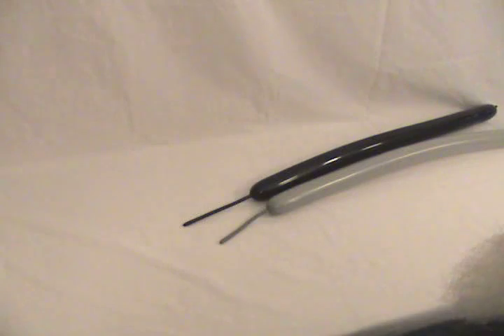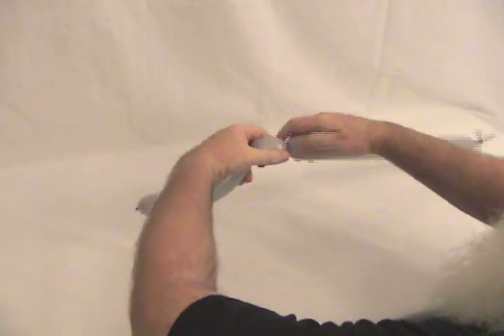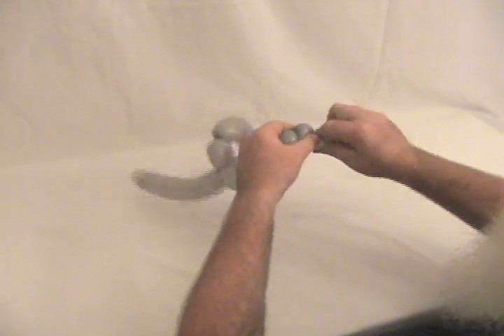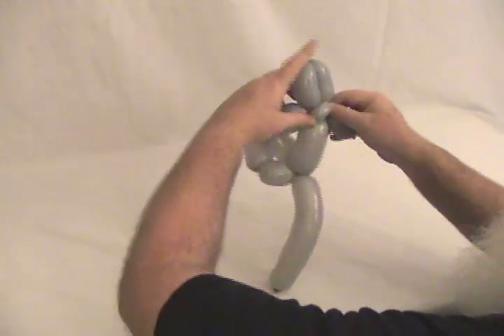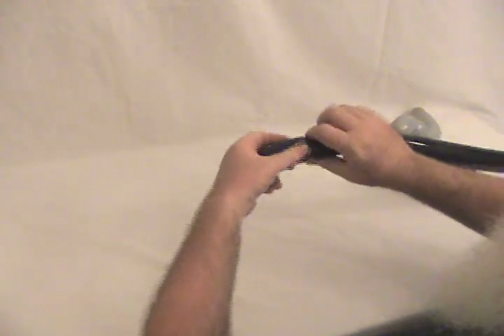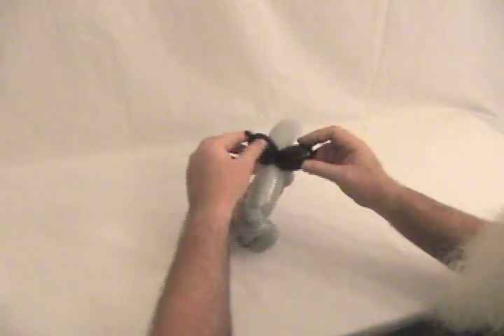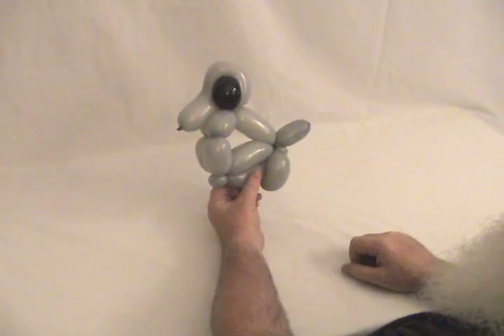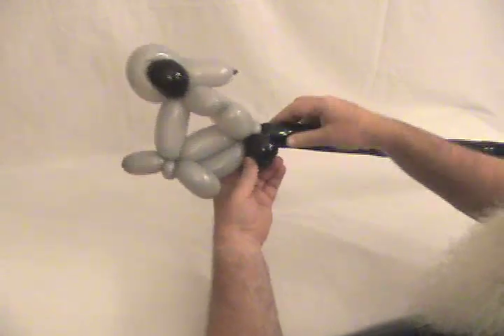Learn how to make an upgraded balloon animal Beagle on Bike using balloon twisting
Learn how to make an upgraded balloon animal Beagle on Bike using balloon twisting in this video from my "Twisted Rider" DVD. This is a slightly fancier version of the classic Snoopy on a bike balloon that adds black ears and wheels to the balloon sculpture. It doesn't take much longer than the original version, but it adds a lot of extra wow factor that is sure to impress you clients.